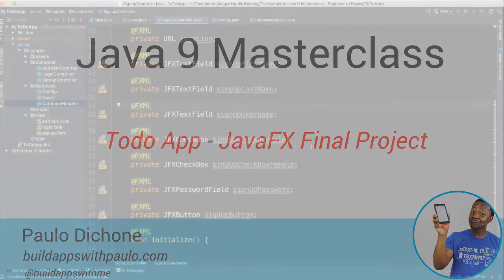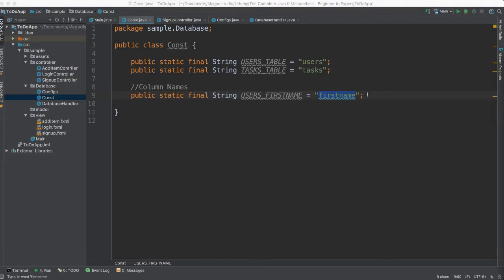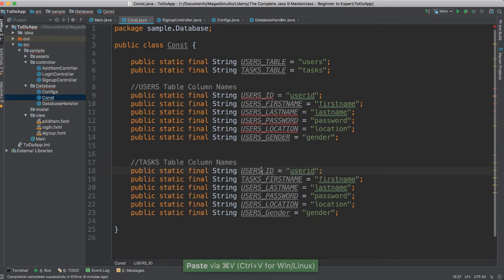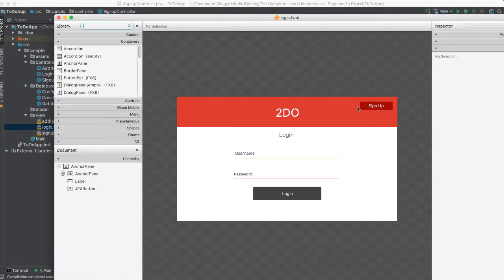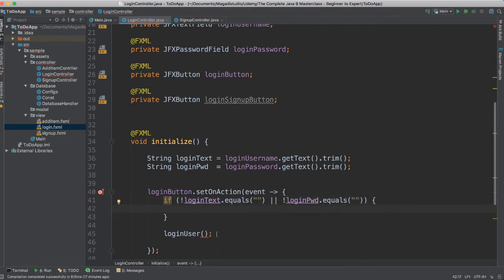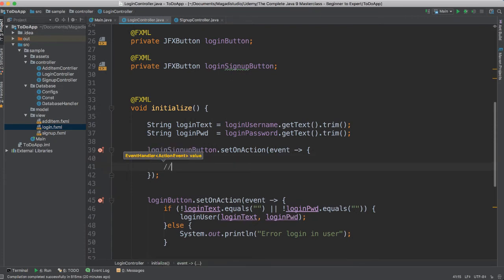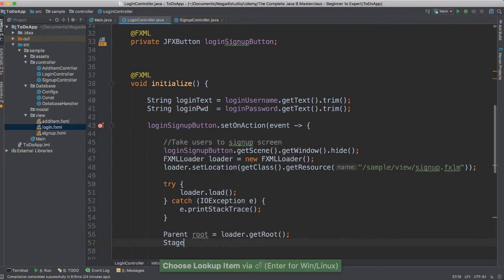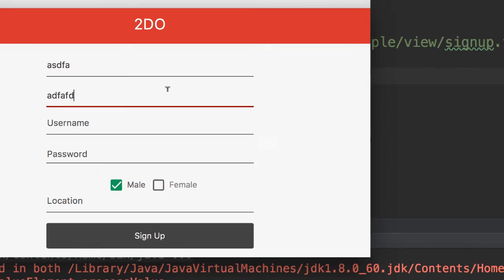Java 9 Course - Build a Todo App With JavaFX - Database Handler Class - Part 6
After 4 months of hard work, my newest Java 9 Masterclass is finally here.

The course is aimed at anyone wanting to learn Java from beginner to  advanced concepts.

For a Limited time only, I am giving this course away for

Here are some of the topics you we will cover:

- Over 28 hours of content, and counting! - I will be adding more
   content in the coming months.

- Full, in depth Java Concepts from beginner to advanced topics

- Lambda Expressions

- Advanced Java Collections (Hashsets, Trees...etc)

- Full understanding of IntelliJ and Eclipse IDE’s and how to use these
    IDE’s to create Java Desktop and Web applications

- Database design - How to design, create and connect Java projects
  to Mysql database

- JavaFX - Create stunning, well designed (Material Design) JavaFX
  Applications

 - A full-fledged Java FX Login Screen Application

- A Full-fledged JavaFX Todo Application that connects to a MySql
  database.

- Build Web Applications Using Vaadin and Springboot

- Learn how the Internet works - Developer perspective

- How to Consume RESTful API’s in Java

- Build a well designed Weather App Using a remote API